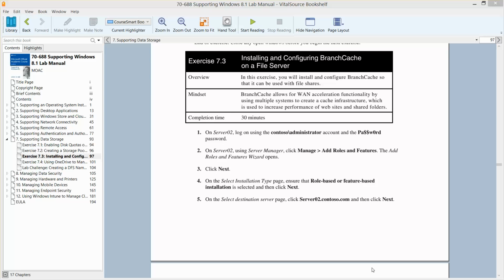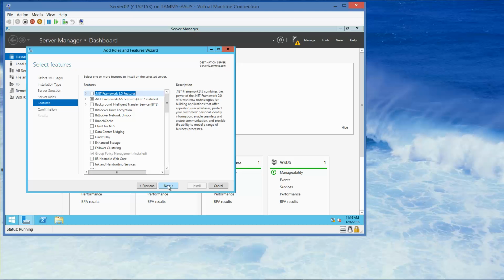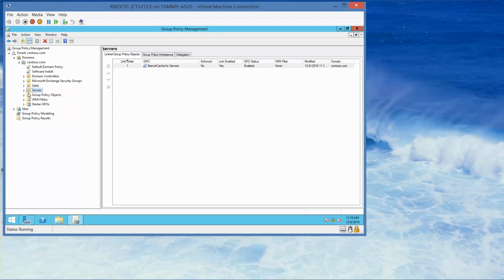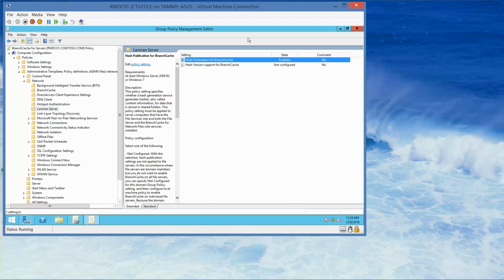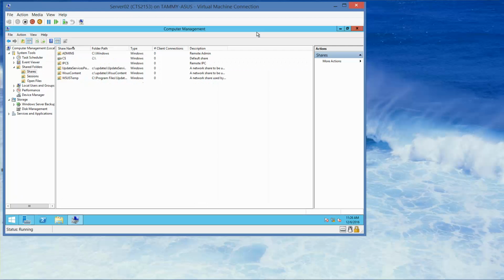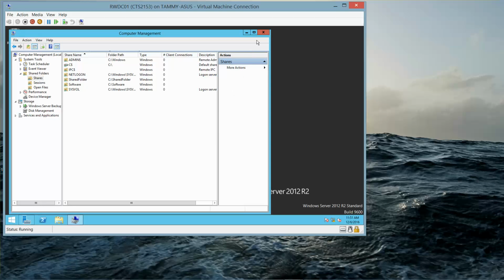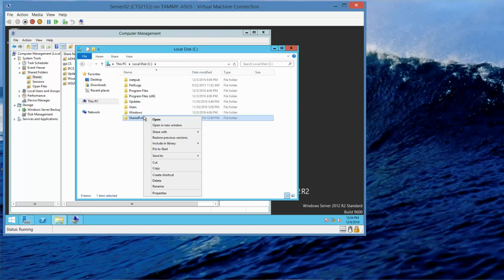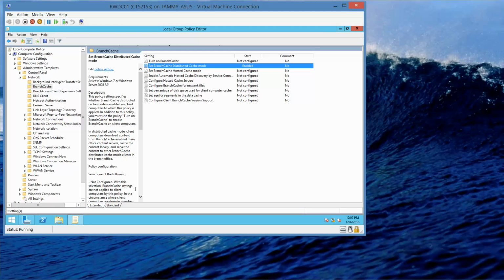70 688 Lab 7 Ex 7 3 Installing and Configuring BranchCache on a File Server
Microsoft Official Academic Course [MOAC], Supporting Windows 8.1, Lab 7 - Data Storage